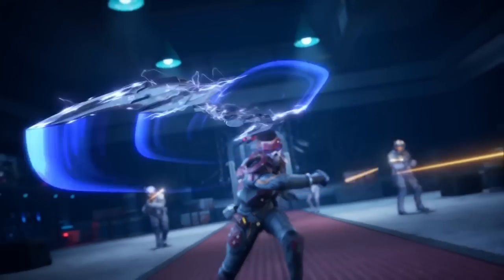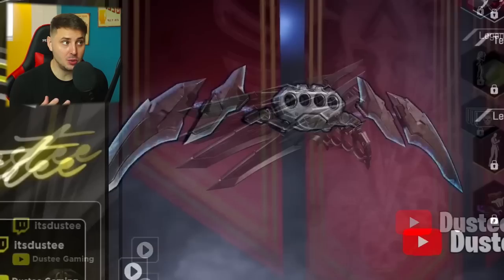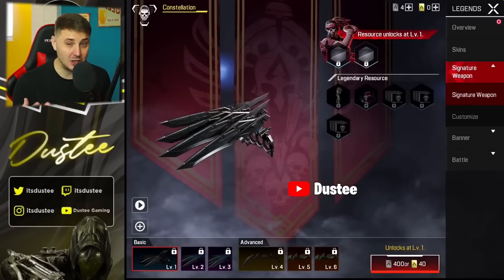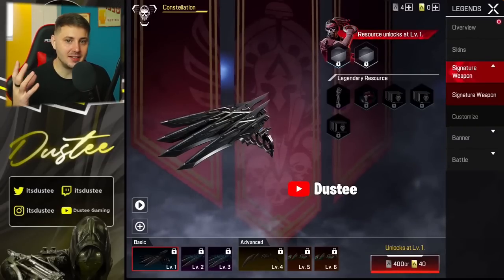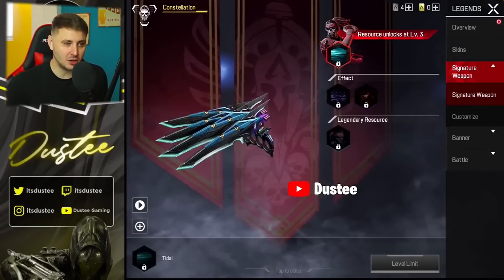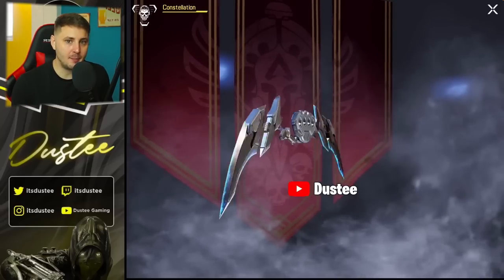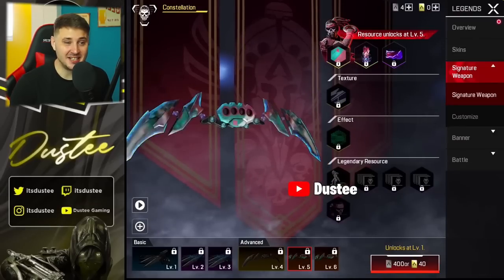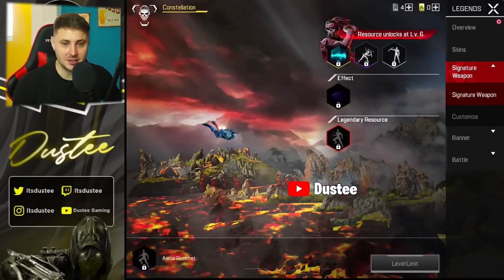Apex Legends FIRST EVER FREE HEIRLOOM... But it's on Mobile?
Wassup Legends, in this video we take a look at the brand new signature weapon AKA Heirloom coming to the mobile version of apex legends!